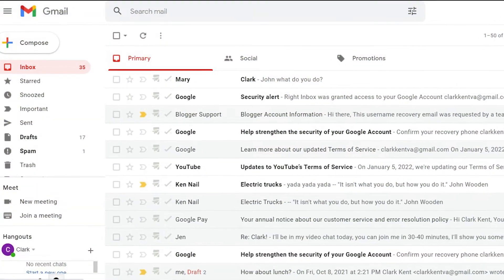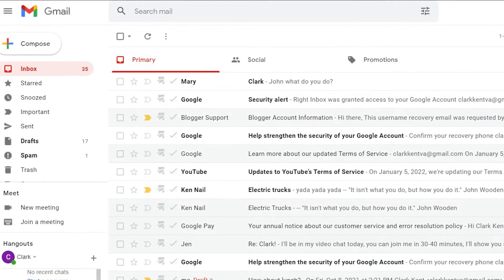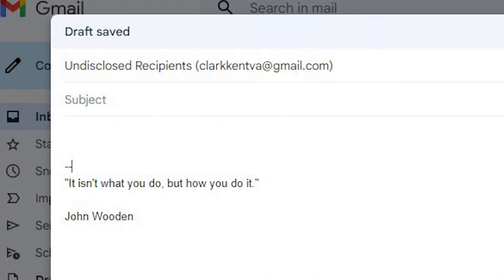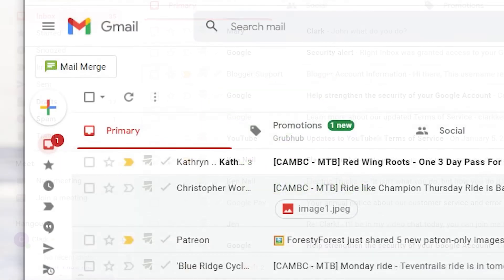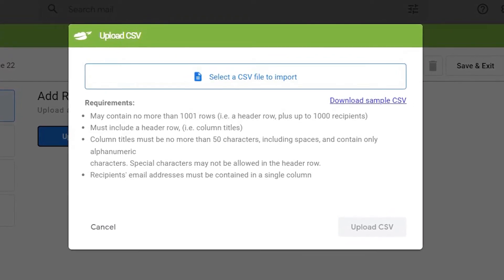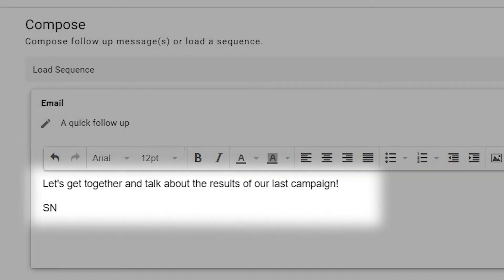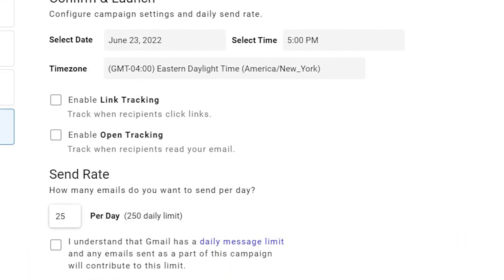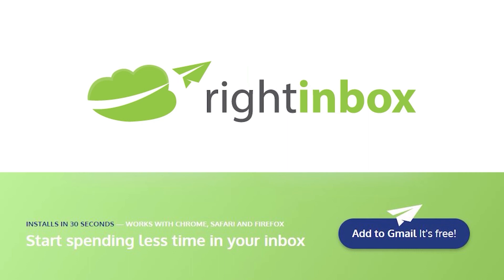How to Send an Email to Undisclosed Recipients in Gmail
You might not realize it, but you probably already have experience with undisclosed recipients. There's two ways to do it. One way is with BCC (which you've probably used before) and the other and more effective was is with mail merge in Gmail.

In this video, we’ll look at how to send to an email undisclosed recipients in Gmail with these two different methods.